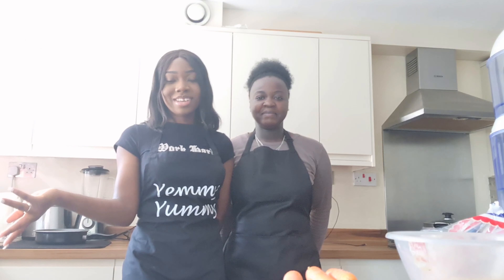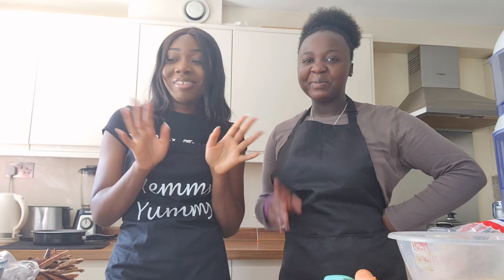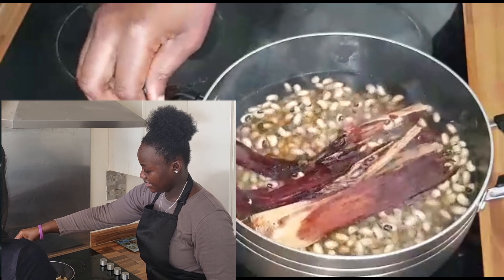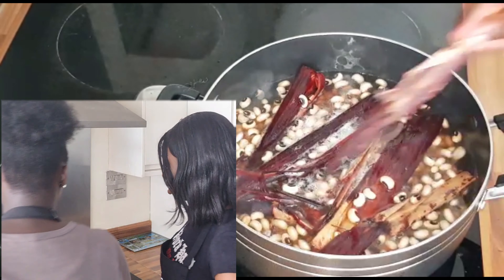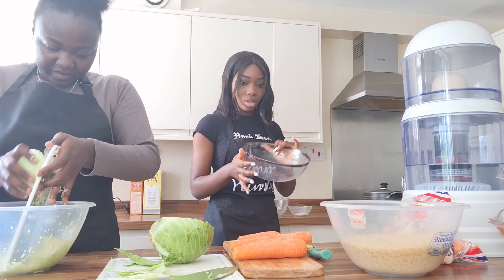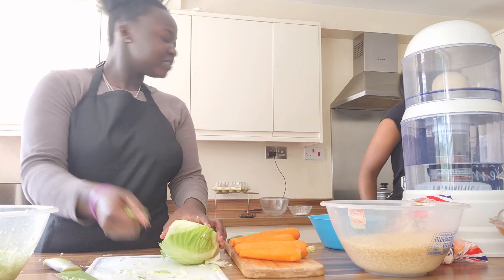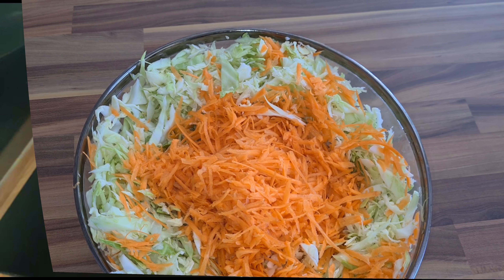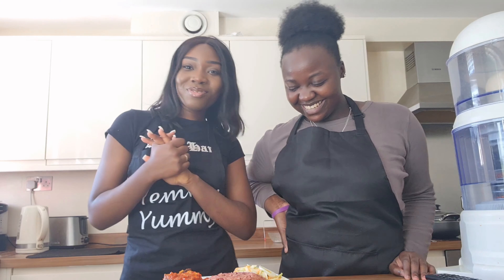How To Make Waakye || Ft My friend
Hey everyone,

Here's a list of the ingredients:
4 cups of black-eyed beans
4 cups of rice
Waakye leaves (red sorghum leaves)
Salt

Something important I forgot to mention about soaking the beans in water overnight is that the water should be twice the amount of the beans. This makes it soft and the cooking process faster.

The waakye leaves are rich in antioxidants. Some Nigerians also use it for the treatment of malaria in children.
I still don't understand why it's pronounced as wache😭 lord
I love Ghanaian people tho🇬🇭💕💕💕

Lydia's socials:
Snap: lydiaxo7